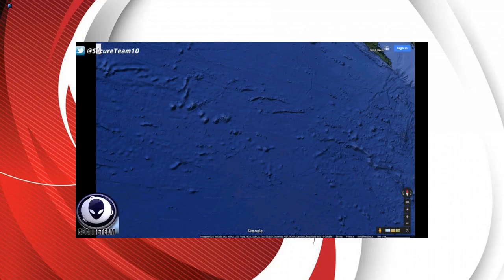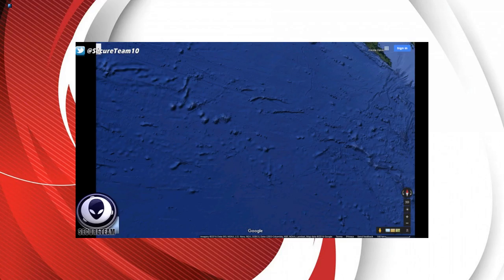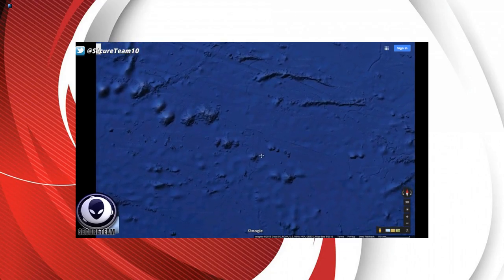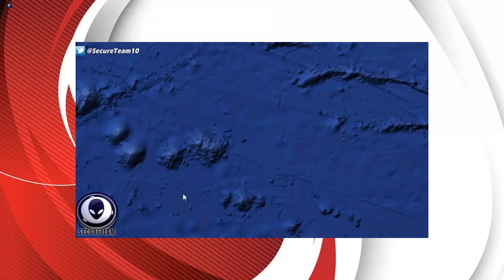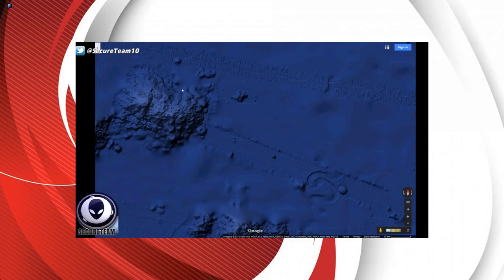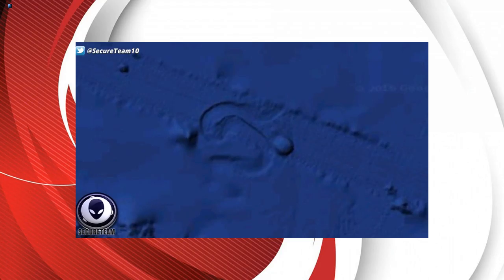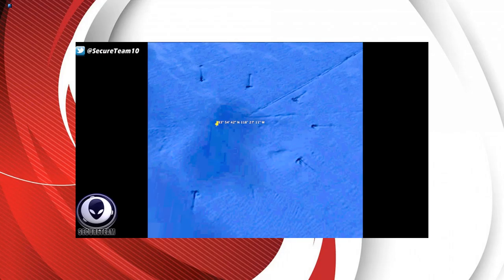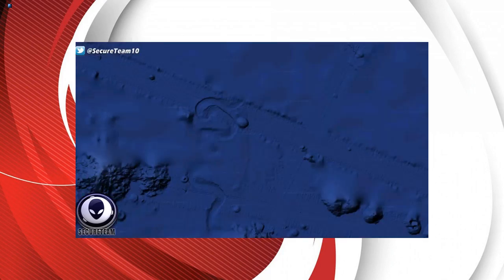Huge MILES LONG object seen moving On ocean Floor! 5 19 16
This youtube channel is absolutely impartial.Here, you can find about the FINANCIAL CRISIS , OIL PRICE , PETROL, GLOBAL ECONOMIC COLLAPSE , AGENDA 21 , DOLLAR COLLAPSE , GOLD , SILVER , BITCOIN, GLOBAL RESET ,  NEW WORLD ORDER ,  ECONOMIC COLLAPSE ,  DAVOS 2016, political content, about economy news, international news. Thanks for follow. Best Regards